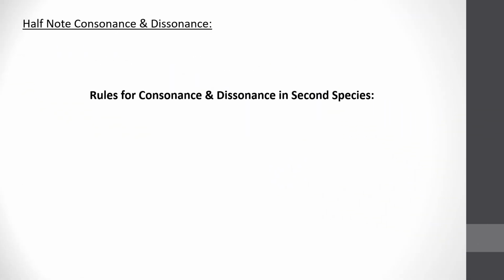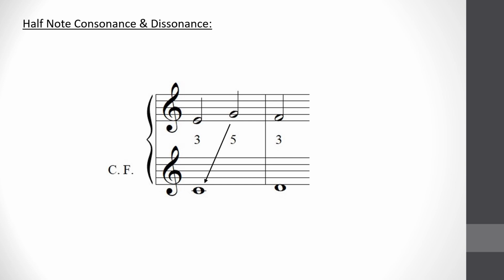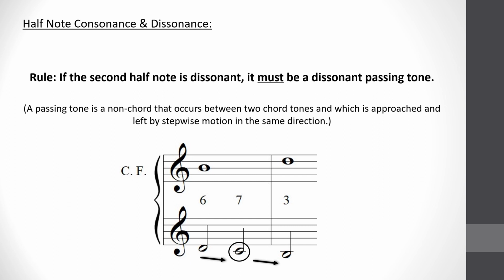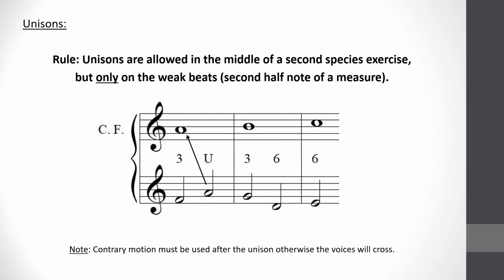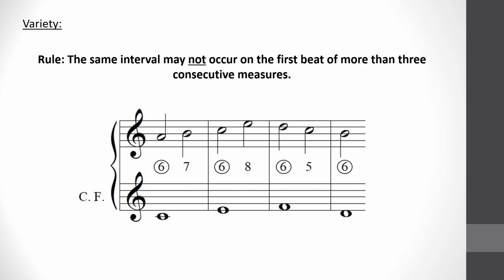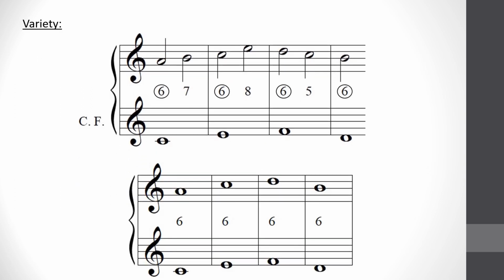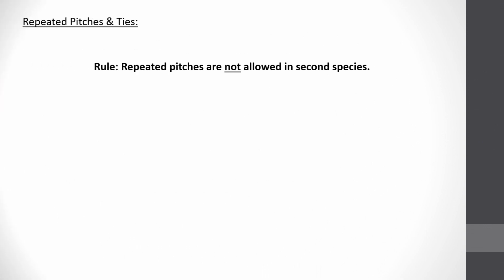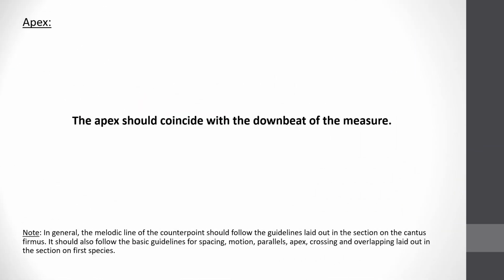Counterpoint 1: Second Species (Lesson 4.3)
Samples from the online course "Counterpoint 1" by award-winning composer Jonathan Peters.

The paperback and e-book versions are available